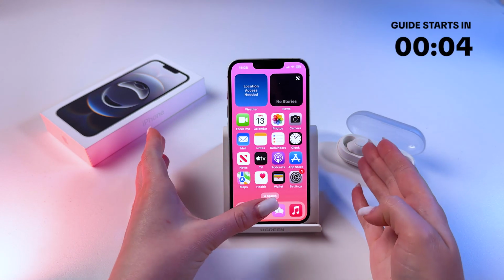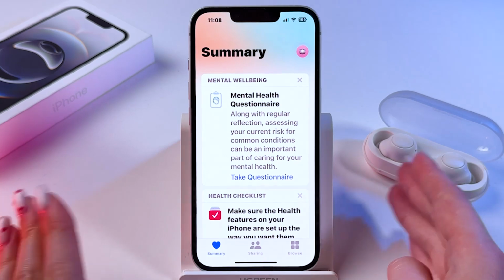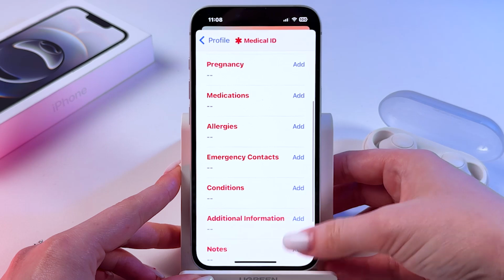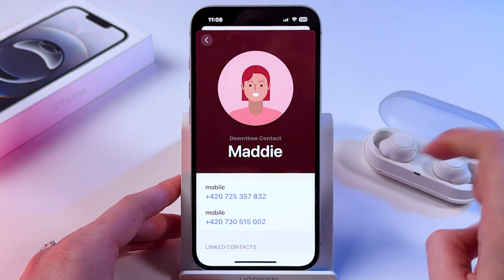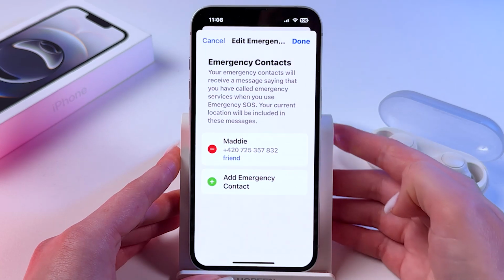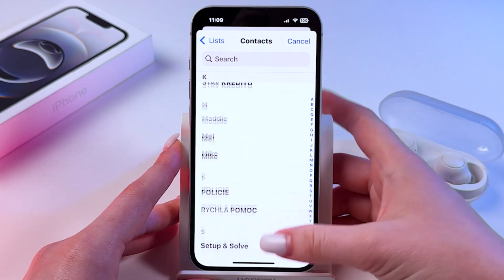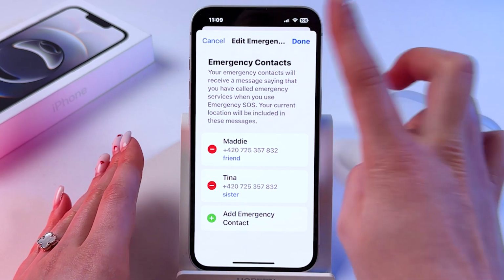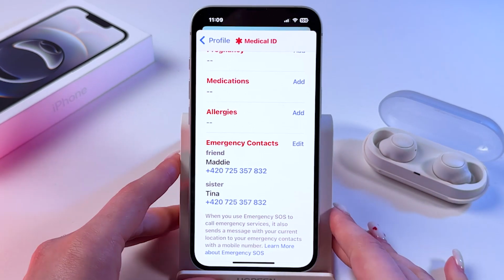How to Set Up Emergency Contacts on iPhone 16e - Quick Guide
Discover the essential steps to adding emergency contacts on your iPhone 16e right inside the Health app! In this easy-to-follow tutorial, I'm excited to show you how to efficiently set up your Medical ID with multiple emergency contacts, ensuring that first responders have quick access to your crucial information in emergencies. Expect clear guidance on editing your Medical ID, selecting relationships for each contact, and completing the setup. Perfect for anyone looking to enhance their iPhone's utility for safety purposes!

This video also covers the following topics:
Emergency Contact Setup Guide for iPhone 16e
iPhone 16e Emergency Contacts: Adding Them Simply
How to Easily Update Medical ID on Your iPhone 16e